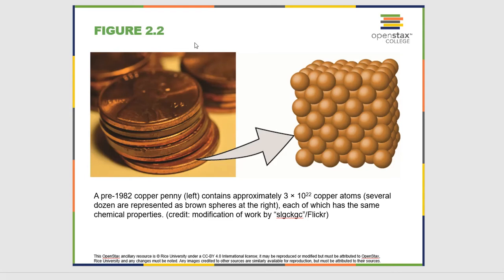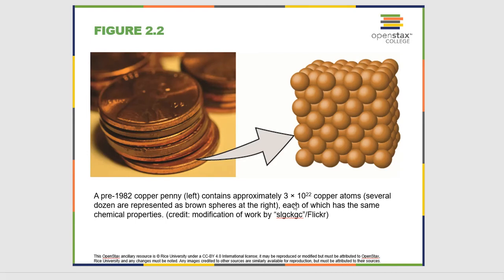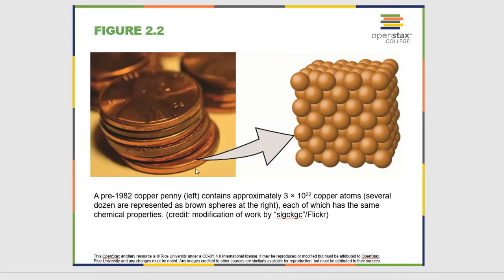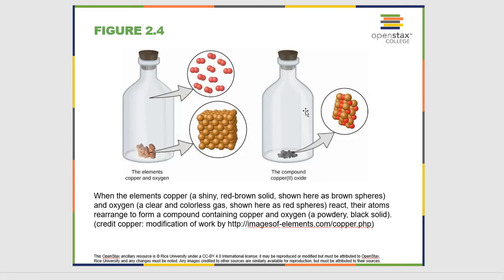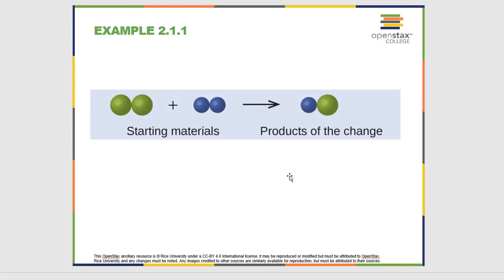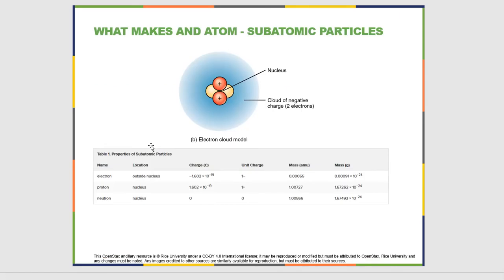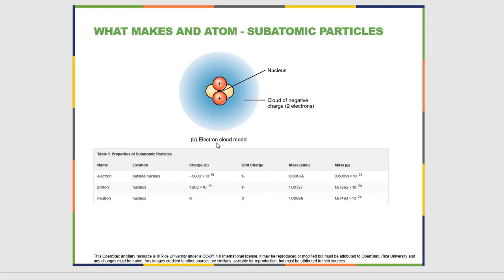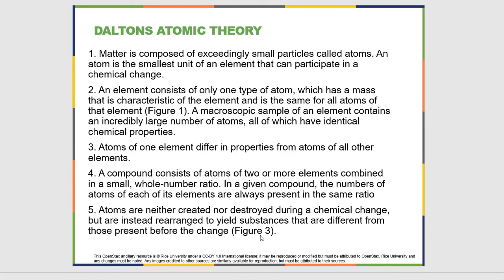Online General Chemistry Chapter 2.2 Early Ideas in Atomic Theory